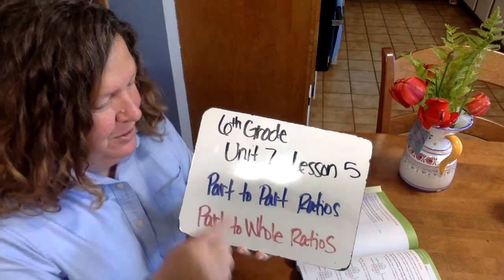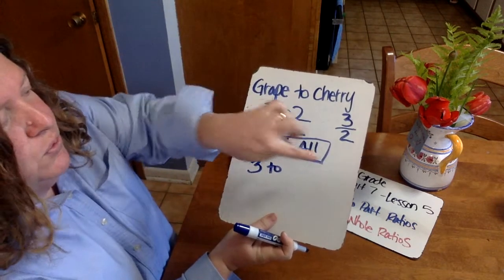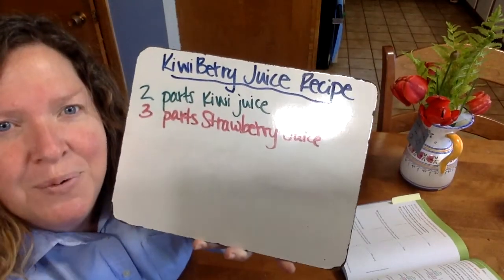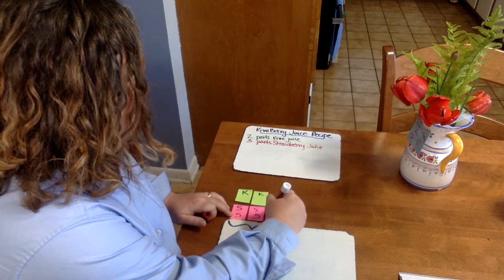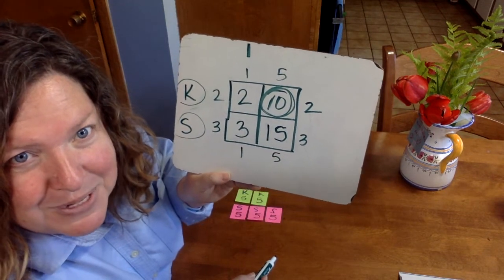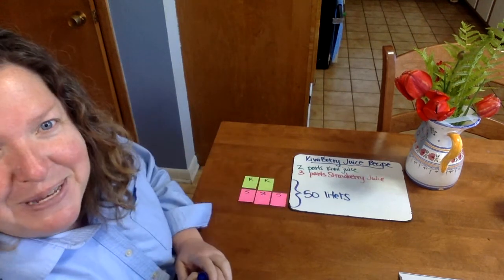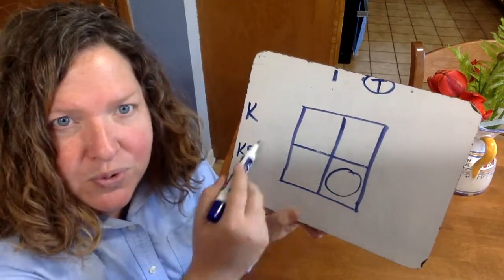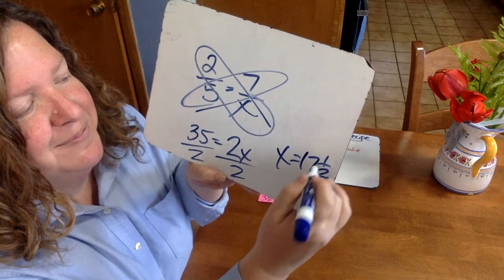Grade 6 Unit 7 Lesson 5 7-5